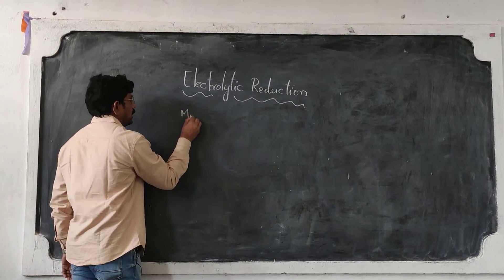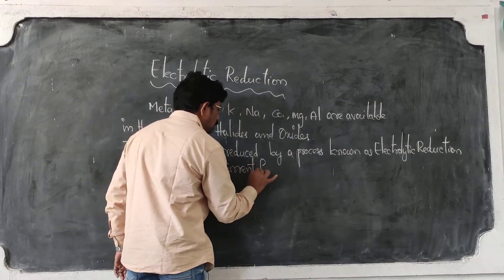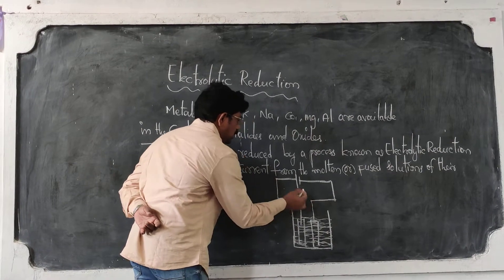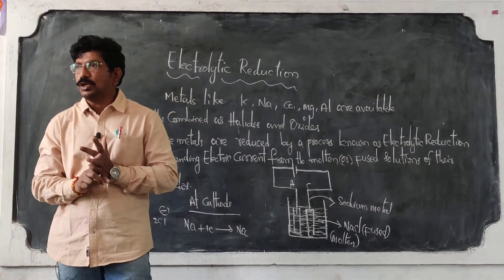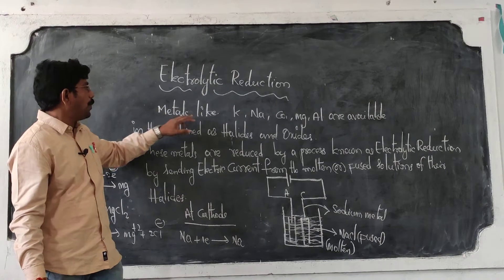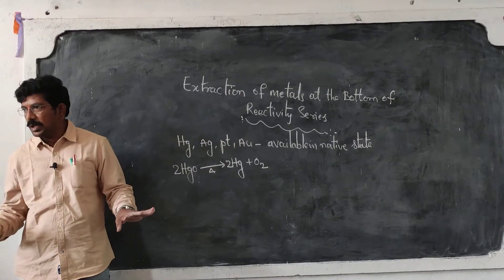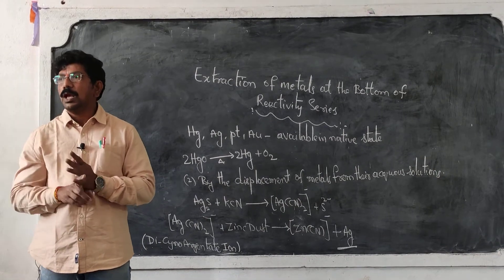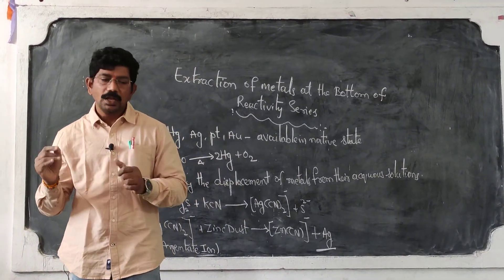Metallurgy-5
Extraction of Metals at the Top of Reactivity Series and Bottom of Reactivity Series.